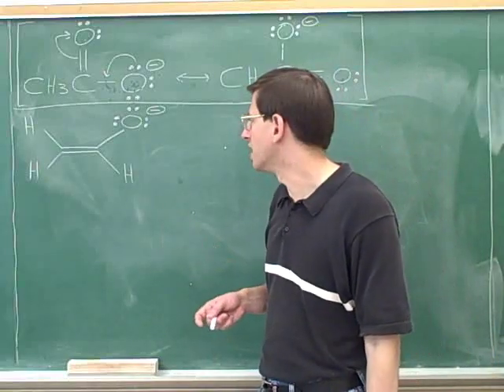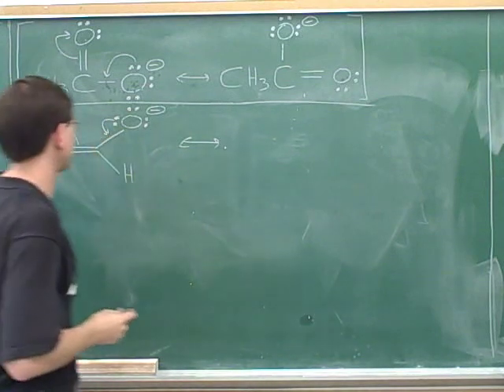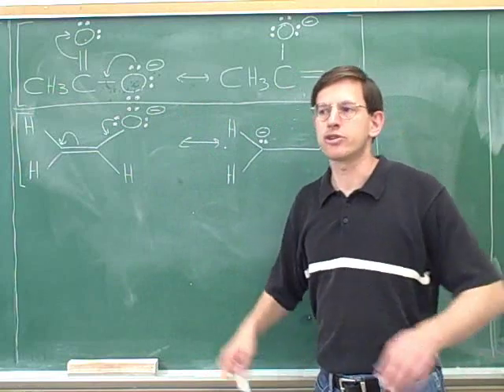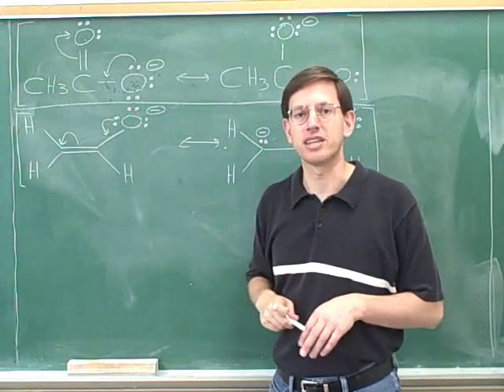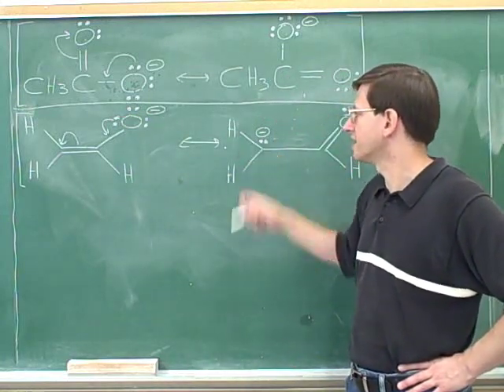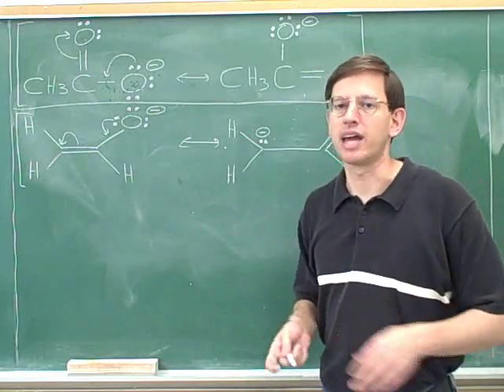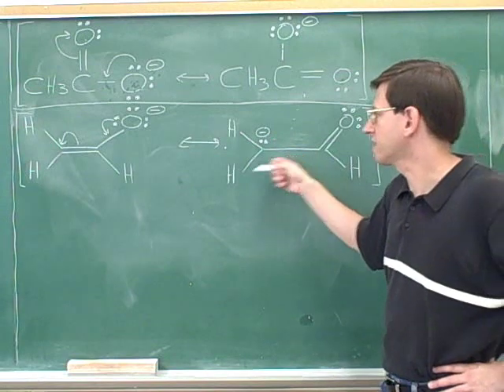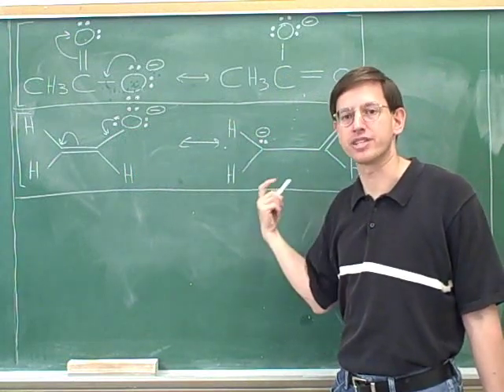How to draw resonance structures (4)